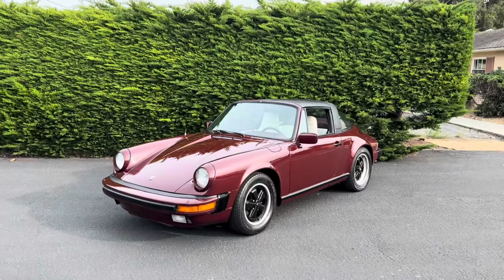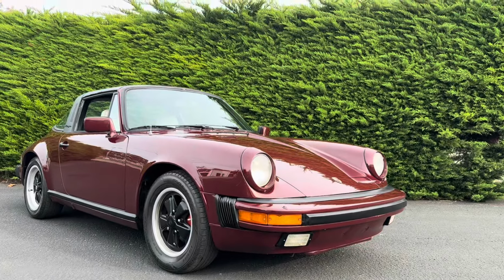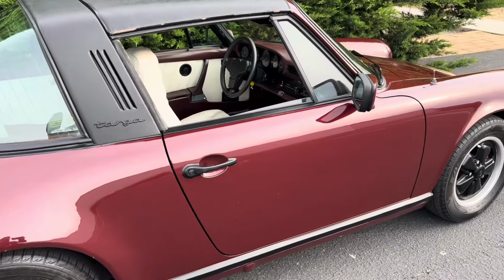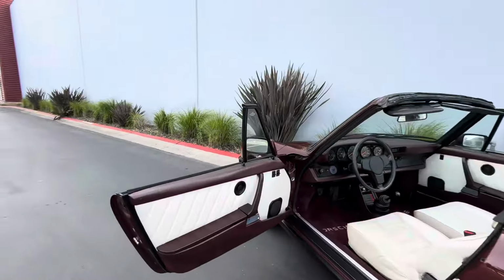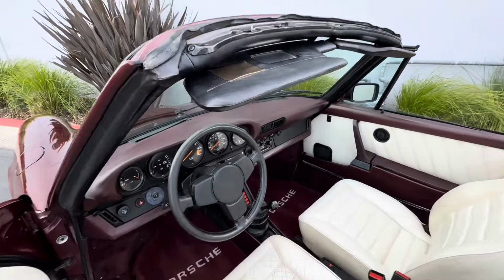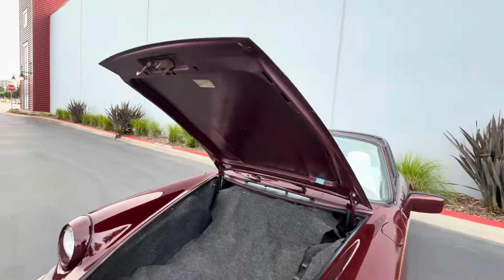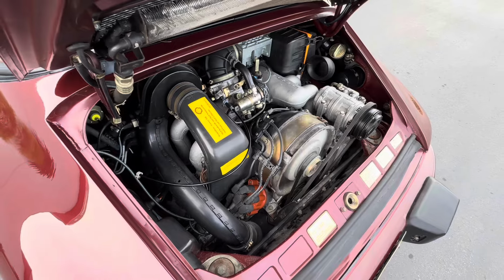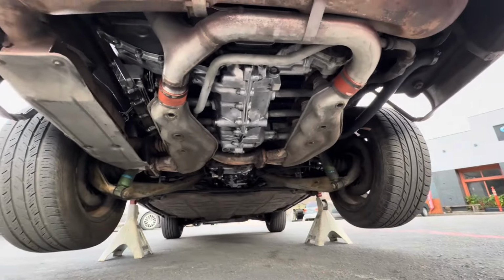1984 Porsche 911 Targa AT DODI AUTO SALES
1984 Porsche 911 Targa

PLEASE WATCH THE VIDEO HERE

For sale is a 1984 Porche 911 Targa. This vechile is finished in Ruby Red Metalic with a two tone White/ Red interior. A very rare and a highly sought after color combo. This vehicle had had two owners in the past. It was purchased from the long time owner in stockton, CA. He owned the car since the 1990’s. It sat in his barn for almost 15-20 years, he would periodically would drive it, but never on the road. Eventually in in 2023 he decided to get it ready and sell it. So he took it to a mechanic who went through the engine. They repaired whatever they thought was needed, which wasnt much. And resealed a few oil leaks. He proceeding on getting the vehicle painted in its original color. And they smogged the vehicle. The costmic condition is as shown in the video.  The paint wasn’t the highest quilty, but does the job for a driver and looks good. The interior held up very nice, it is all original. Its a very unique two tone color. Mechanically it is powered by its original 3.2L engine mated with the 915 transmission. Only 91K original miles on this vehicle. Clean carfax, it has been out of the system for many years so not much is on there. No previous accidents. No real rust. The motor sounds great and has plenty of power. Transmission shifts smoothly through all gears. I drove this vehicle back home which was over a 100 miles, it did very well. Clutch, brakes, steering, all feel good.